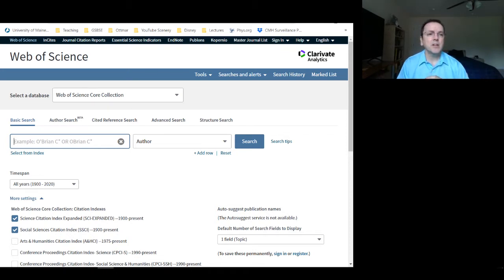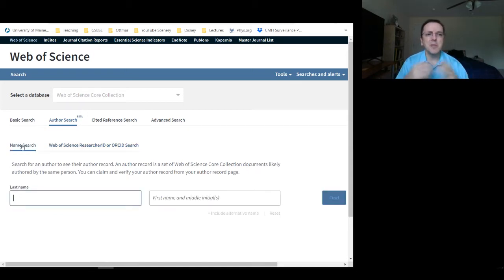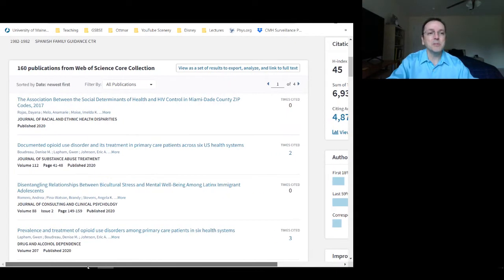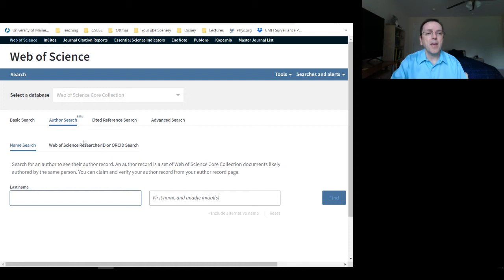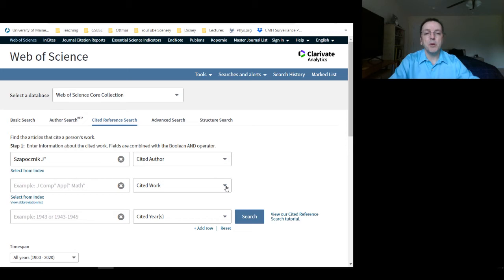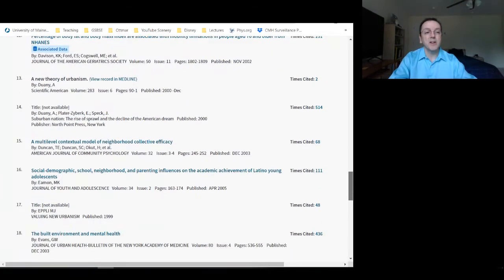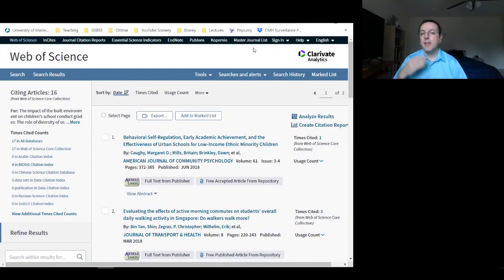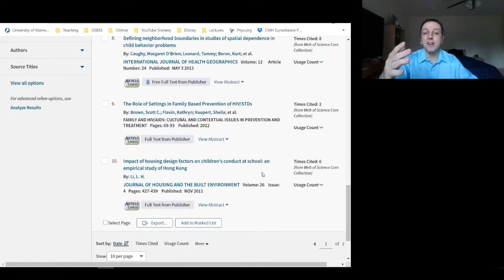Social Science Citation Index, Part 2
This is our second of two videos on the social science citation index.  In this video we see how to find citation numbers for specific researchers, as well as how you can use tools in the social science citation index to become an expert in a topic area that you care about.